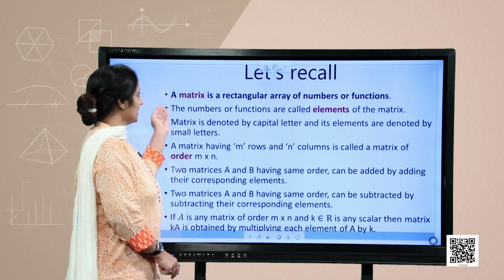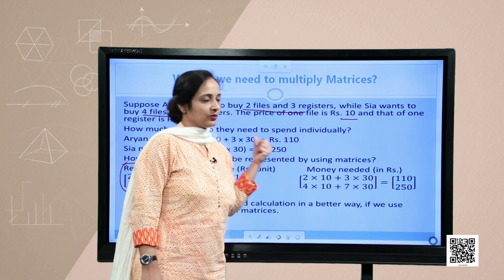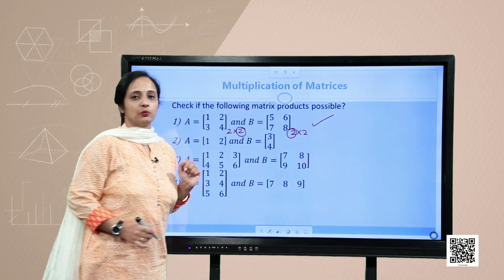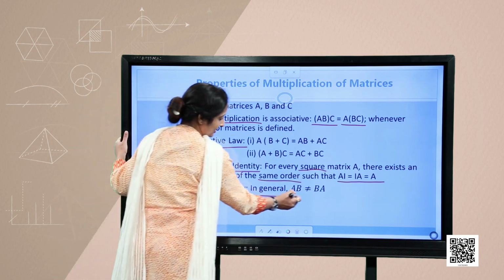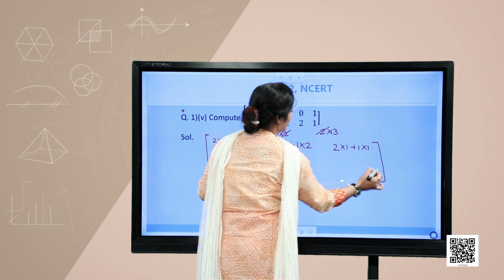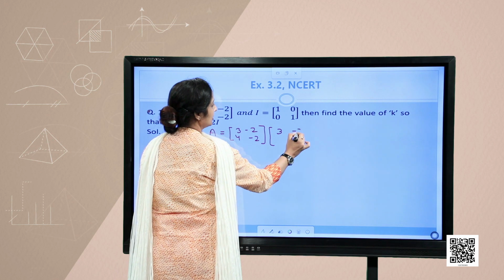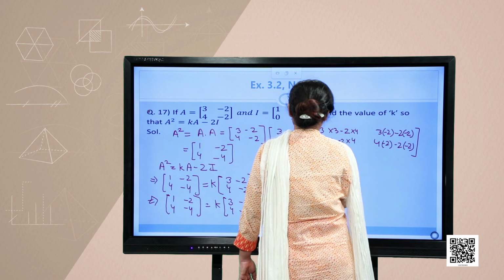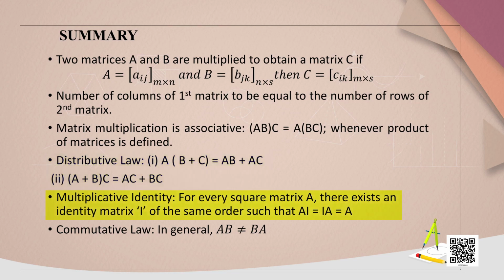Class 12 Mathematics Chapter 3 Matrices, Part 3